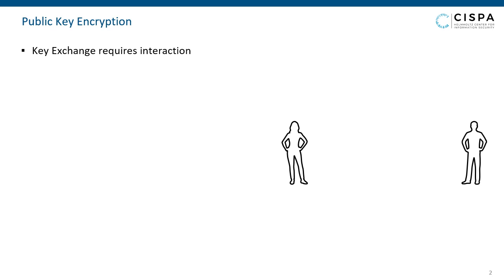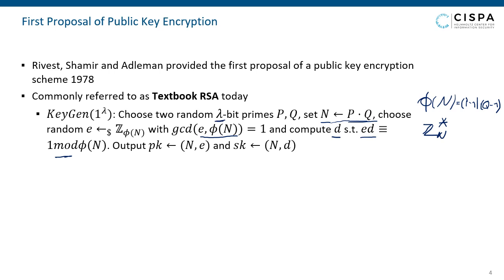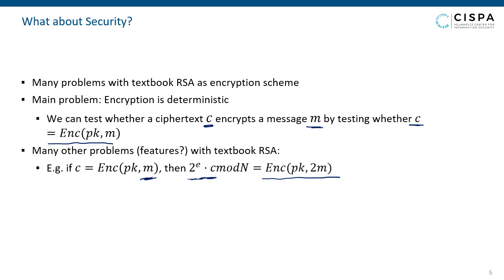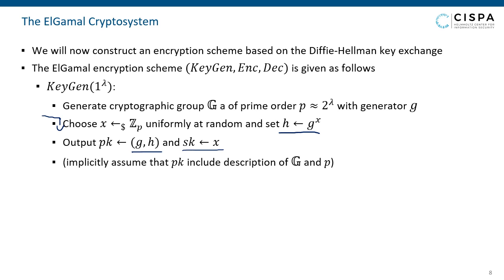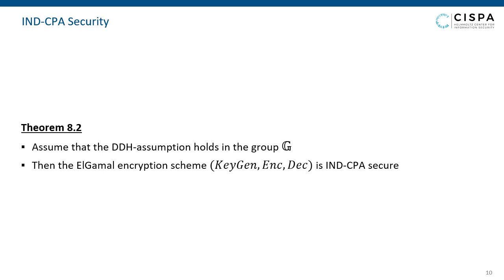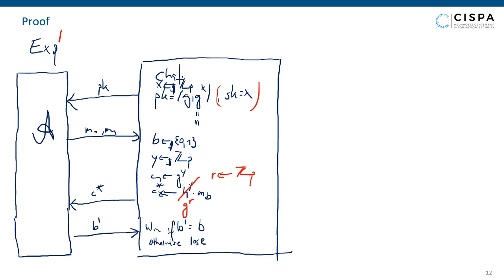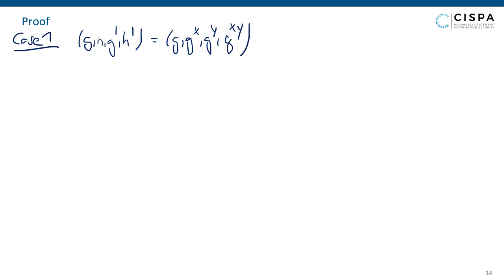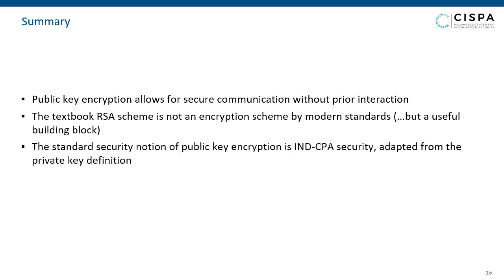08 02 Public Key Encryption